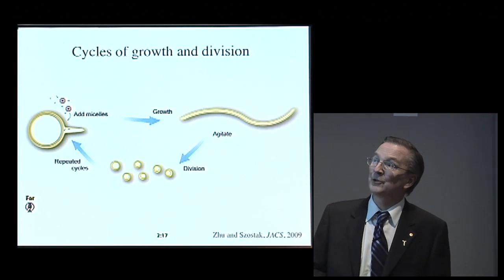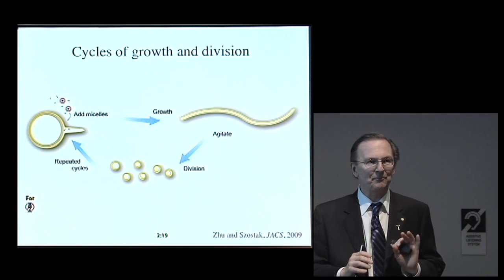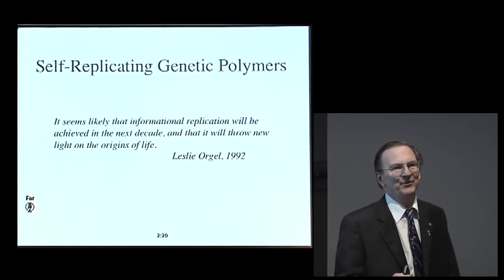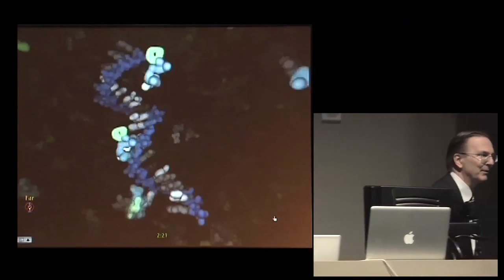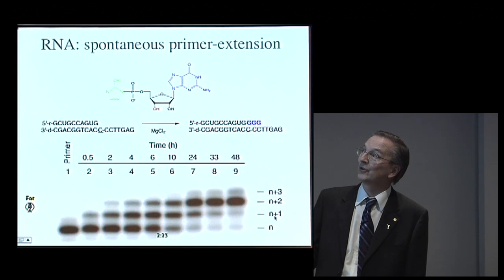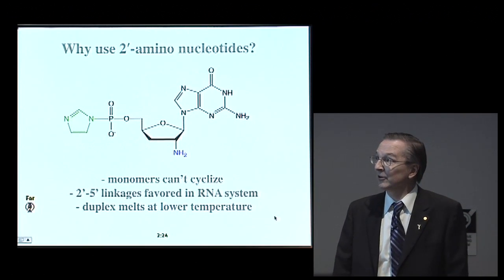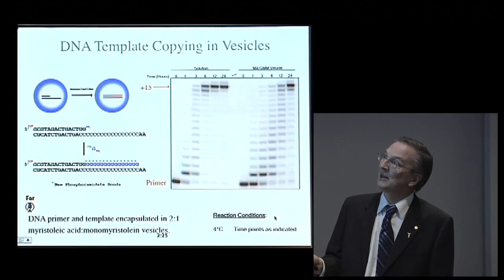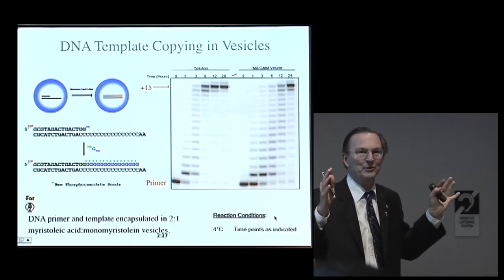2010 Lasker Lecture Part 3